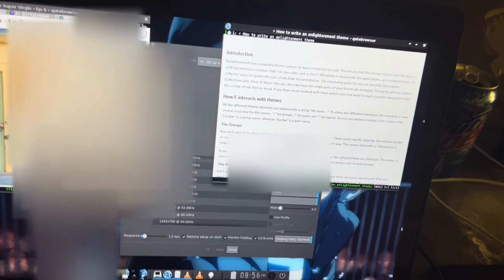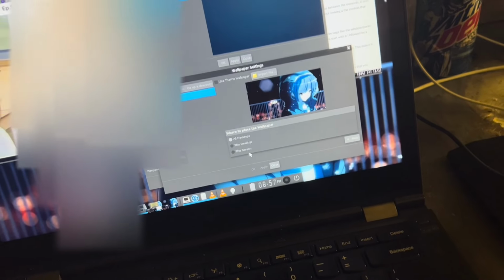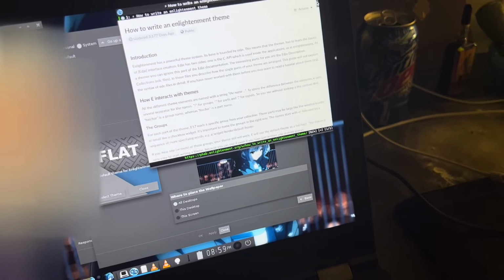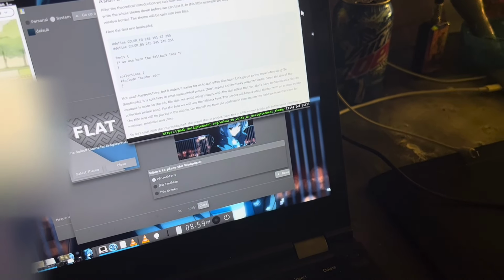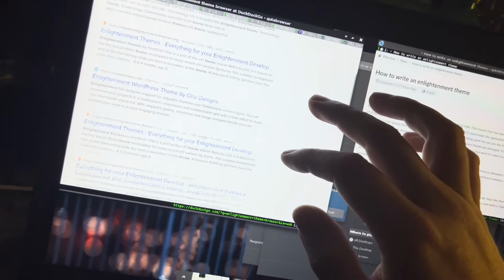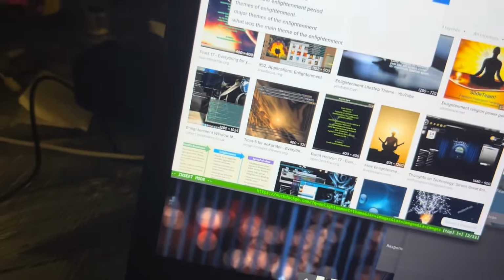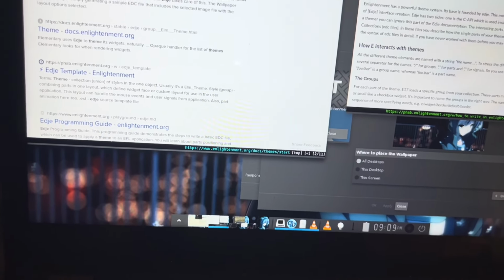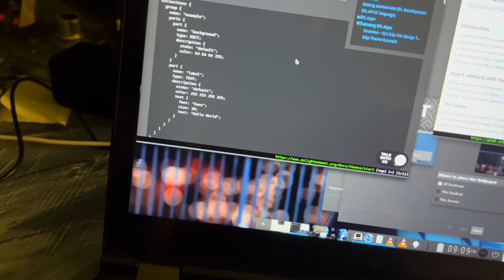Seeking after enlightenment | void